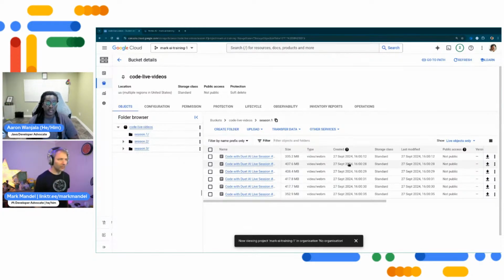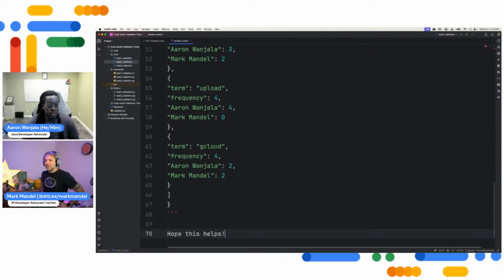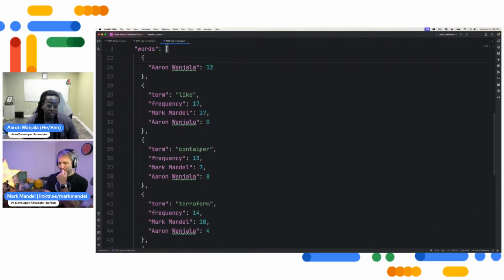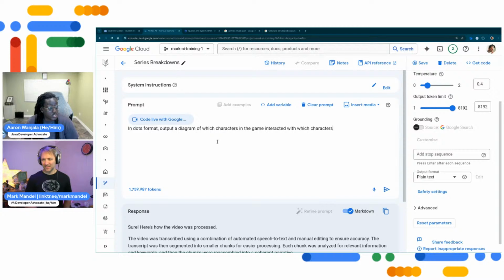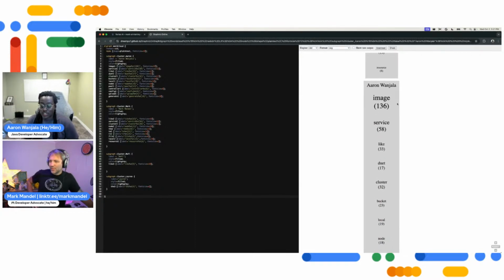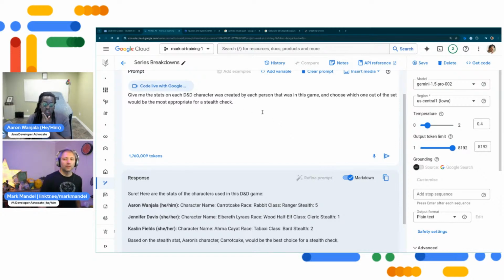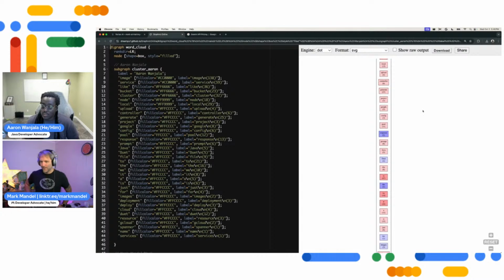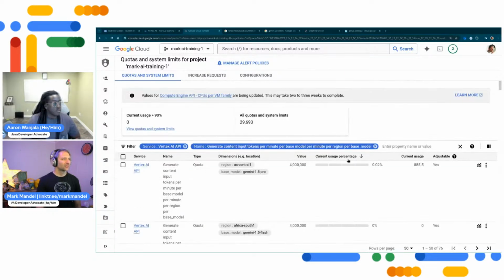Code live with Google Cloud — GenAI with 2M tokens - Session #6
We're back with Google Cloud's Code Live series! Join Googlers Mark Mandel and Aaron Wanjala, as they lead live sessions with expert guests each week coding while providing insight on what exactly tokens are, and how best to make use of Gemini’s large context window in a variety of applications (processing, caching, etc).